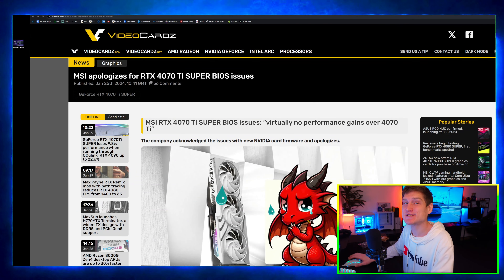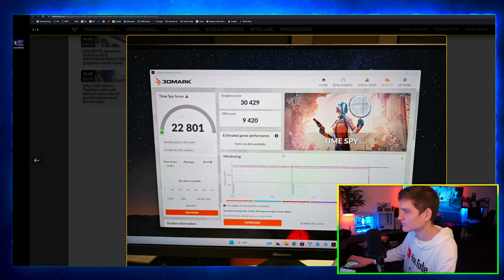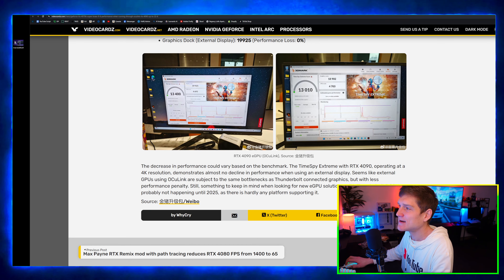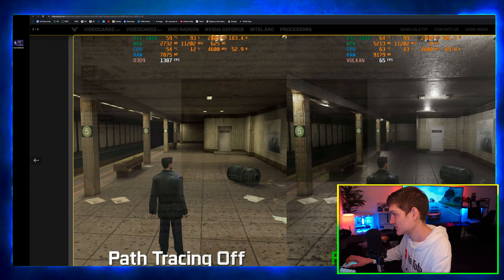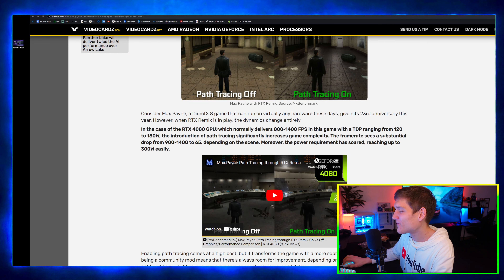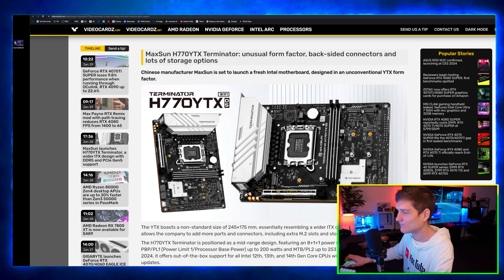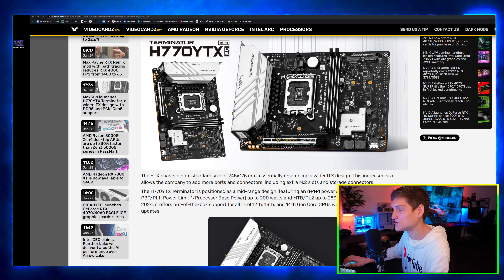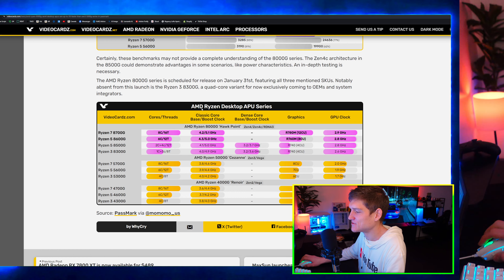NVIDIA RTX 4090 & 4070 SUPER lose 22% performance 😬💩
MSI RTX 4070 Ti SUPER BIOS Issue FIX!: Avoid Performance Woes (URGENT!)

AMD Ryzen 8000G APUs SMASH Benchmarks! 30% Faster than Zen 3 (WOW!)

OCuLink vs Thunderbolt 3 for External GPUs: HUGE Performance Hit? (Truth Revealed)

MaxSun H770YTX Terminator: Beastly ITX Motherboard for DDR5 & PCIe Gen5 (Budget King!)

Max Payne RTX Remix Mod: Ray Tracing GLORY (but your FPS will DIE!)

Summary of the first webpage:

Headline: MSI Apologizes for Faulty RTX 4070 Ti SUPER BIOS Issues, Releases Fix
Summary: Gamers beware! MSI has acknowledged and apologized for faulty BIOS issues plaguing their RTX 4070 Ti SUPER graphics cards, leading to performance woes. A new BIOS update has been released to address the problem, but some reviewers remain skeptical due to limited testing time. If you've already purchased an affected card, updating the BIOS is crucial to unleash its full potential.

Summary of the second webpage:

Headline: AMD Ryzen 8000G Zen 4 Desktop APUs Unleash Up to 30% Performance Boost
Summary: Gear up for a gaming revolution! AMD's latest Ryzen 8000G Zen 4 desktop APUs pack a powerful punch, delivering up to a 30% performance leap over their predecessors in PassMark benchmarks. Built on the cutting-edge Zen 4 architecture and boasting integrated RDNA 3 graphics, these powerhouses redefine integrated graphics performance. With a higher default TDP of 65W, they're ready to tackle demanding workloads with ease.

Summary of the third webpage:

Headline: OCuLink: External GPUs Take a Performance Hit, But Still Outpace Thunderbolt 3
Summary: Unleashing the power of external GPUs just got a reality check. While OCuLink delivers better performance than Thunderbolt 3 for external graphics cards, it's not without its drawbacks. Benchmarks reveal that the RTX 4070 Ti SUPER loses up to 9.8% performance when connected to a laptop and displaying on its screen, with the RTX 4090 suffering an even steeper drop of 22.6%. Thankfully, plugging the GPU directly into an external monitor significantly improves performance. Until the arrival of Thunderbolt 5 in 2025, OCuLink remains a viable, albeit imperfect, solution for external GPU enthusiasts.

Summary of the fourth webpage:

Headline: MaxSun H770YTX Terminator: A Wider ITX Motherboard with DDR5 and PCIe Gen5 Muscle
Summary: Craving an ITX motherboard that packs a punch? Look no further than the MaxSun H770YTX Terminator. This beast boasts a wider design to accommodate powerful components, while supporting cutting-edge DDR5 memory and next-gen PCIe Gen5 technology. With an 8+1+1 power stage system and 253W power handling capability, it's ready to unleash the fury of even the most demanding processors. Four M.2 slots, four SATA ports, and a unique 4-lane SlimNAS SFF-8654 interface provide ample storage options, while two DDR5 DIMM slots support blazing-fast speeds up to 8000 MT/s. And if that's not enough, it throws in a PCIe Gen5x16 slot and a 2.5Gbit Ethernet port for good measure. All this power comes at a surprisingly affordable price of 899 RMB ($126), making the MaxSun H770YTX Terminator an enticing option for ITX enthusiasts and budget-conscious builders alike.

summary of the fifth webpage

Max Payne RTX Remix Mod Brings Ray Tracing Glory, But at a Cost

This article reports on a fan-made mod for the classic action game Max Payne, which adds ray tracing and other graphical enhancements using NVIDIA's RTX Remix platform. While the results are visually stunning, the performance hit is significant, especially for high-end graphics cards like the RTX 4080. RTX Remix mod adds ray tracing, improved textures, and other graphical enhancements to Max Payne.
Performance can be drastically reduced, with the RTX 4080 dropping from 1400 FPS to 65 FPS in some scenes.
The mod is still in development, and further optimizations are expected.